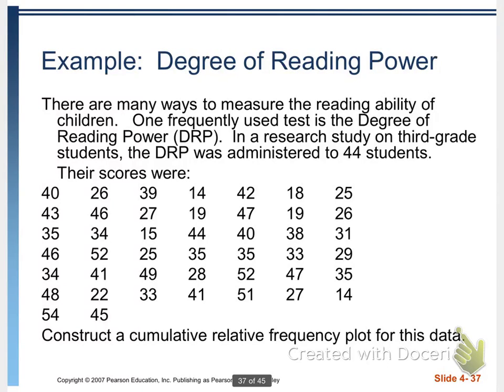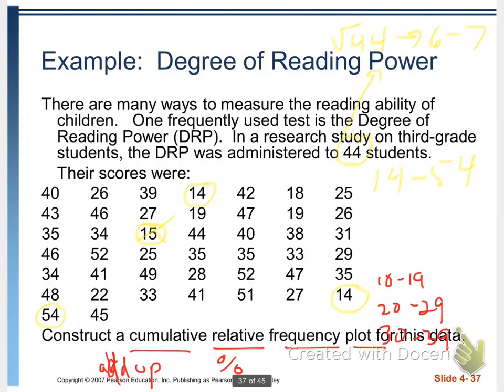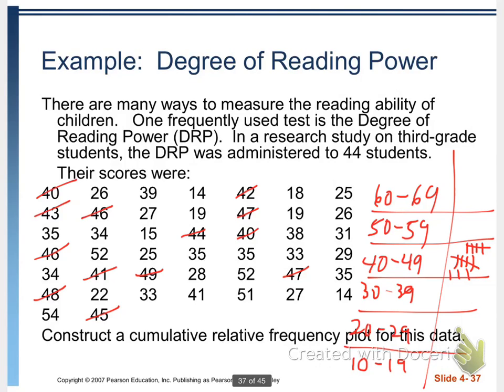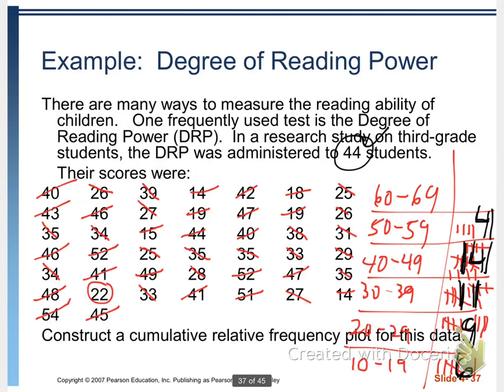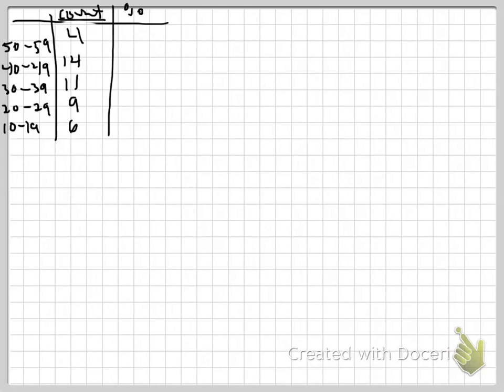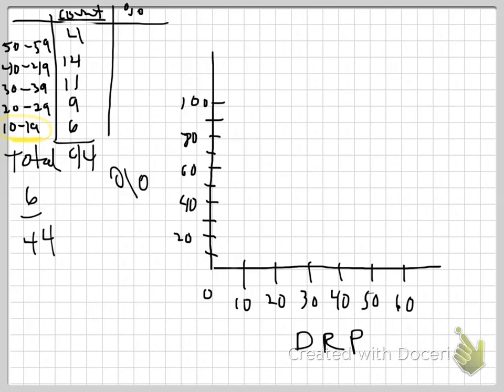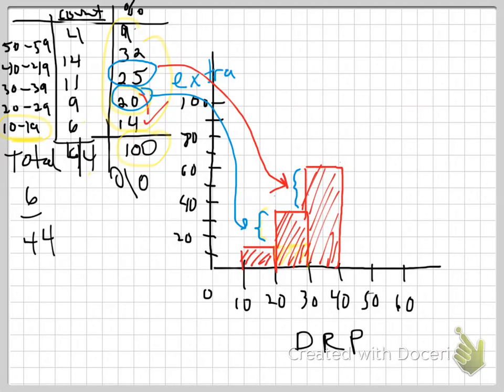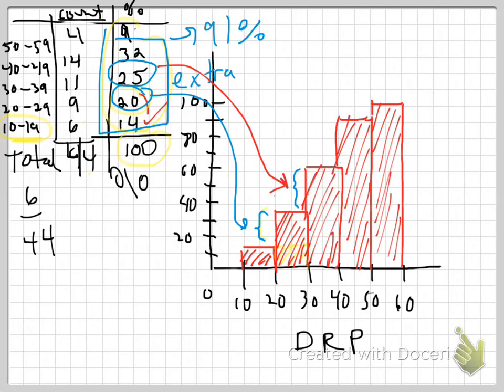AP Stats Ch. 4 example slide 4-37